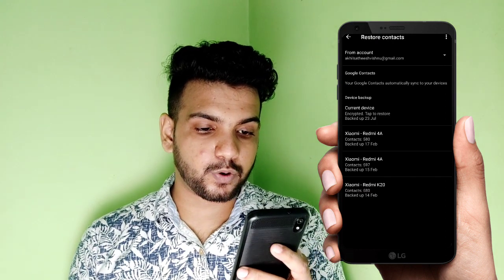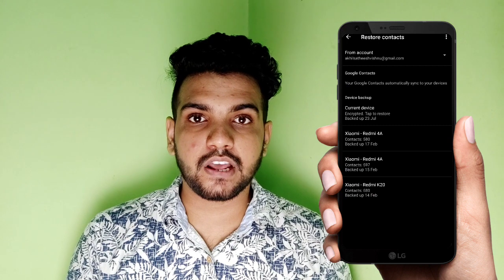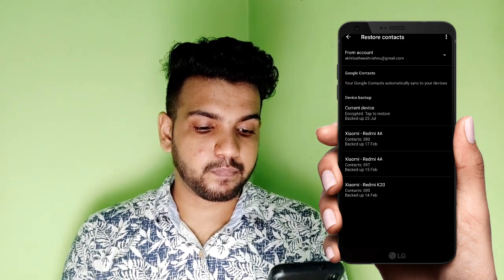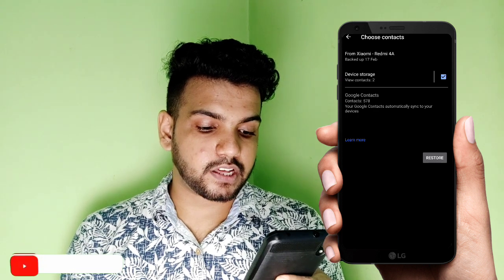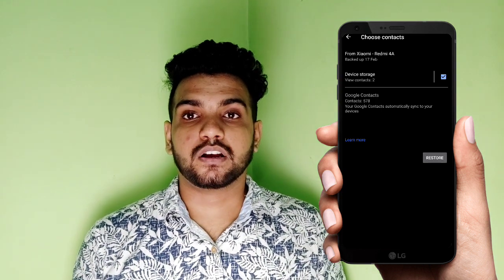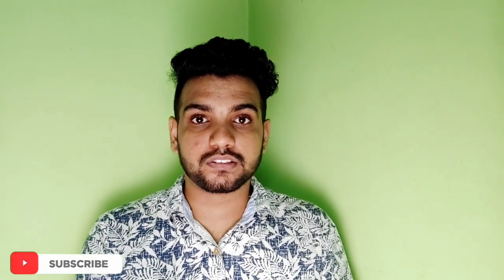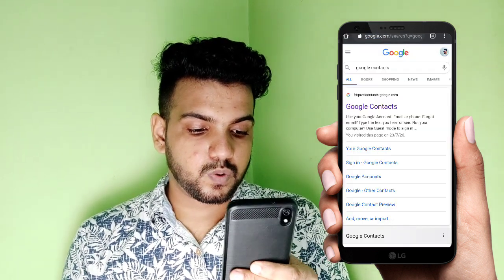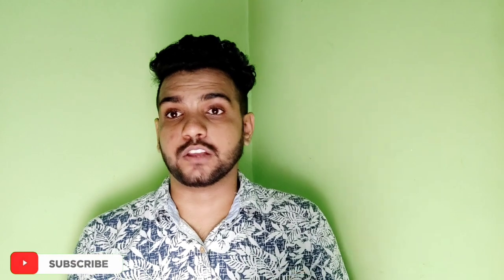How To Recover Deleted Contacts Malayalam Tutorial | നഷ്ടപ്പെട്ട ഫോൺ നമ്പറുകൾ കണ്ടുപിടിക്കാം | 2020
How To Recover Deleted Contacts from android phone Malayalam Tutorial |
How to Recover Deleted or Lost Contacts from android device (Without root), This video about how to recover lost contacts from android phone, you can recover deleted contacts with this video method very easy way.

lost contact
recover and backup

നഷ്ടപ്പെട്ട ഫോൺ നമ്പറുകൾ കണ്ടുപിടിക്കാം | 2020